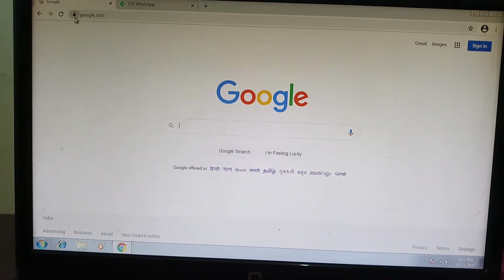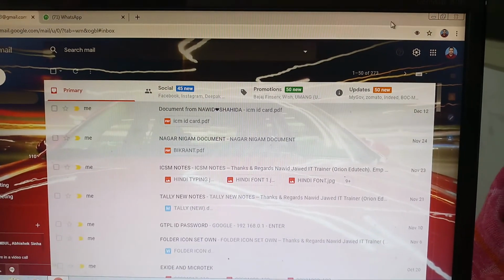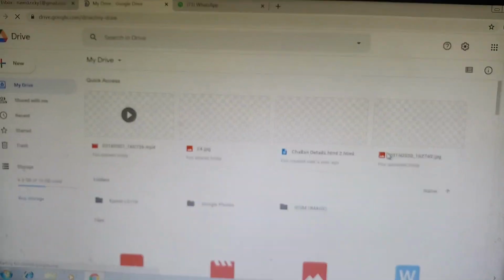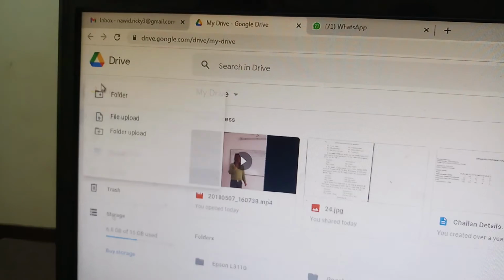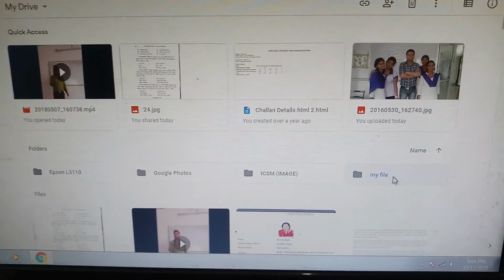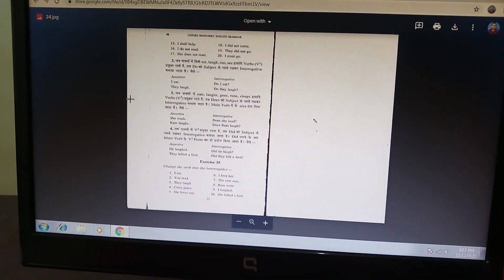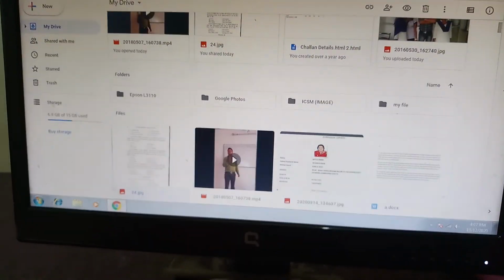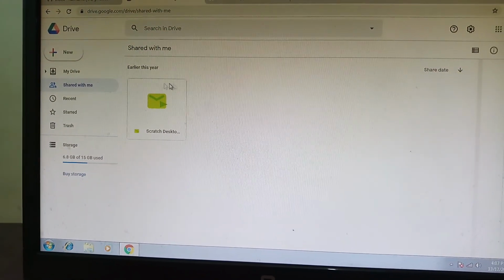USE OF GOOGLE DRIVE